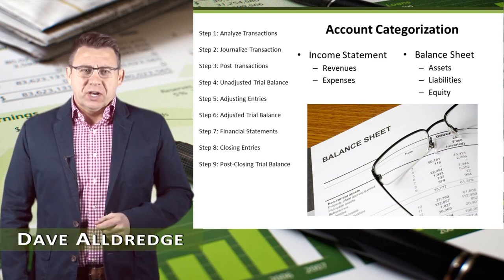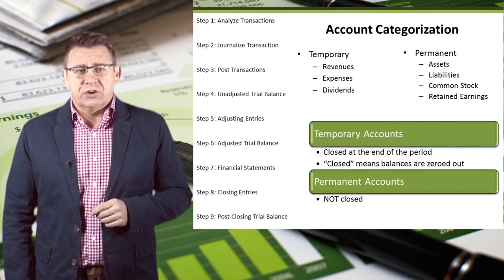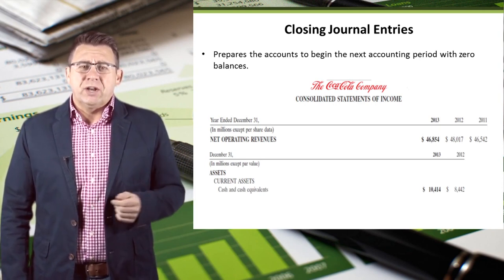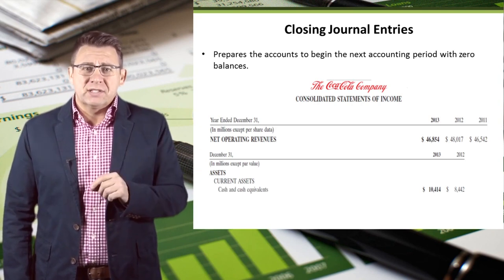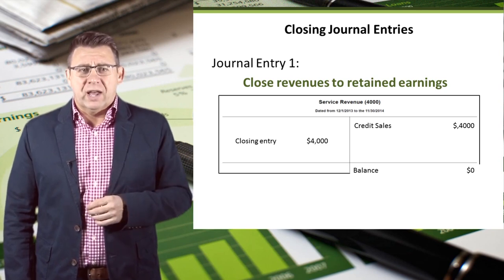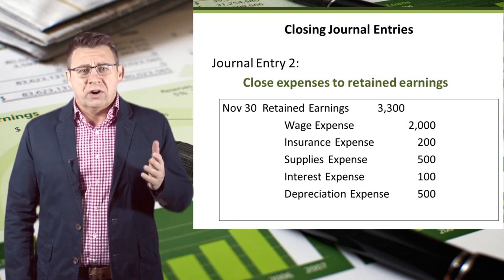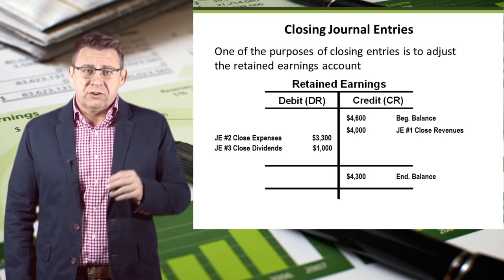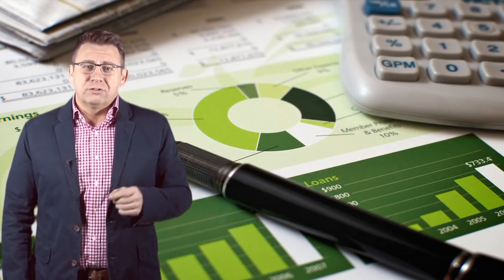Accounting Cycle Step 8 , Closing Entries to Retained Earnings